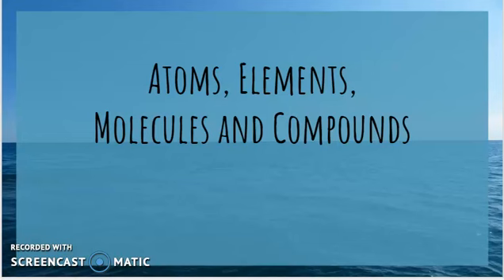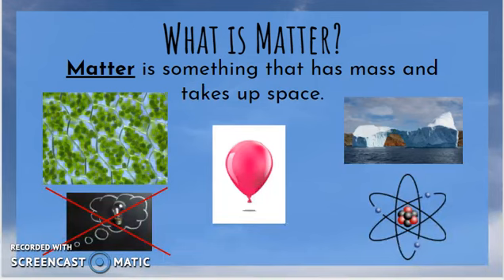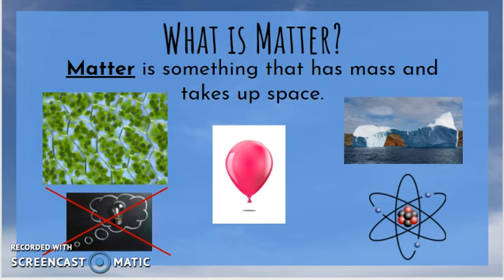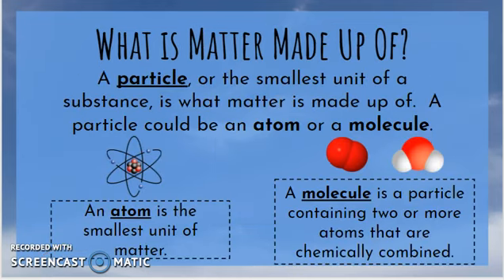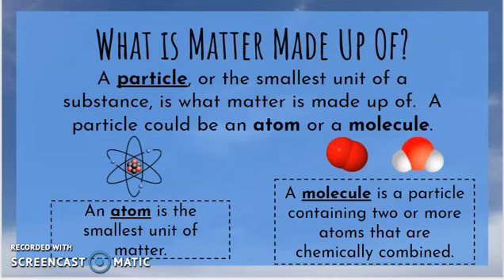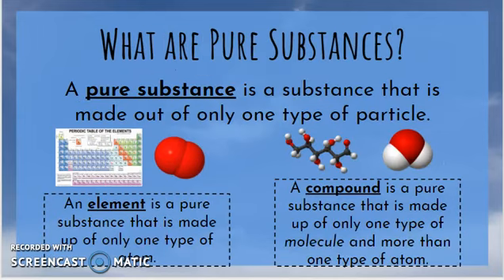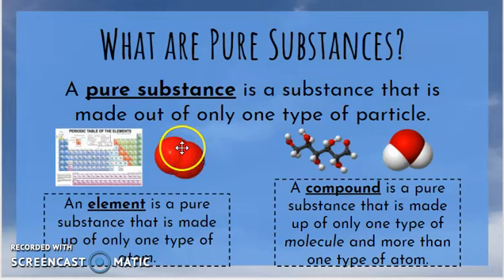Atoms, Elements, Molecules and Compounds